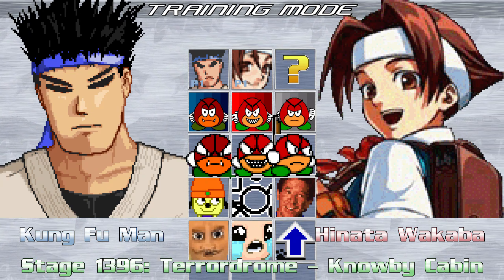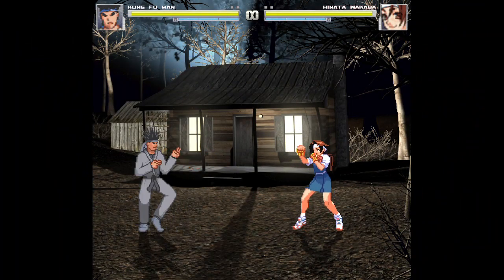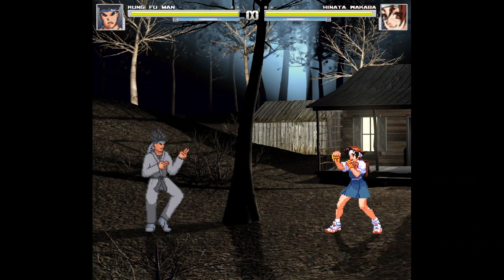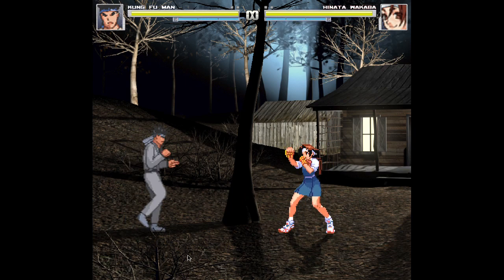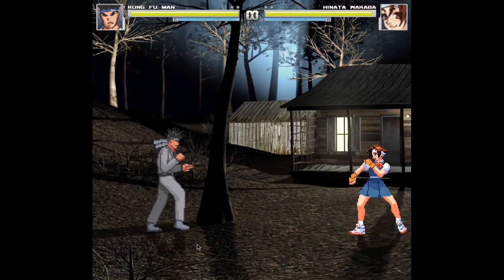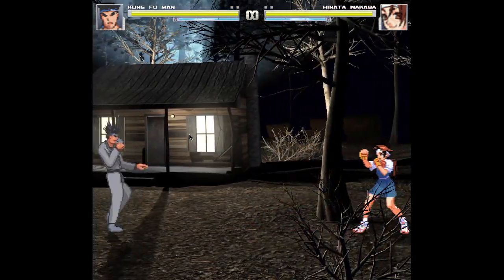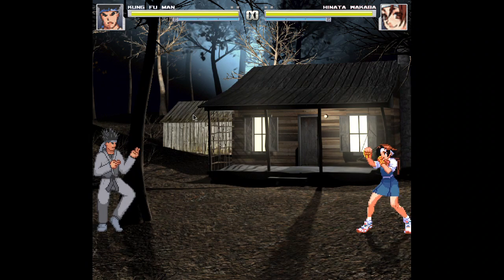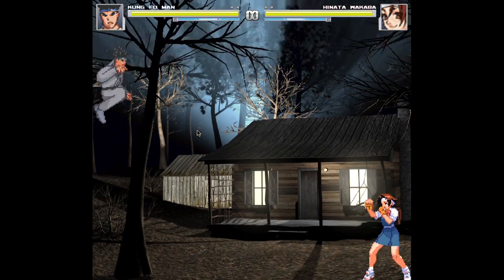STAGE SURGERY: Terrordrome - Knowby Cabin by 14th Doctor